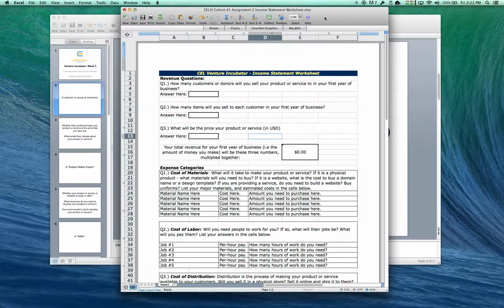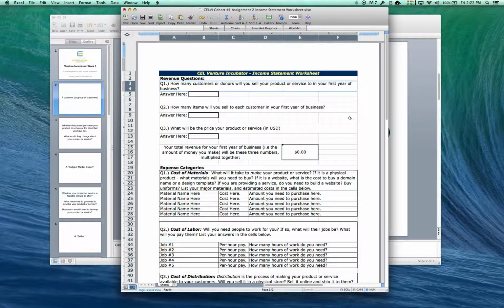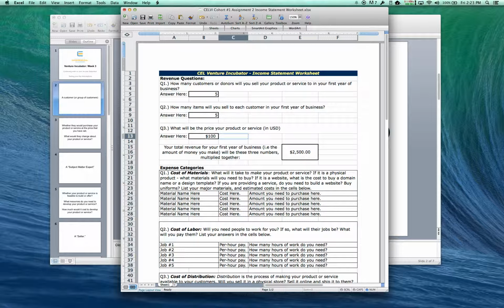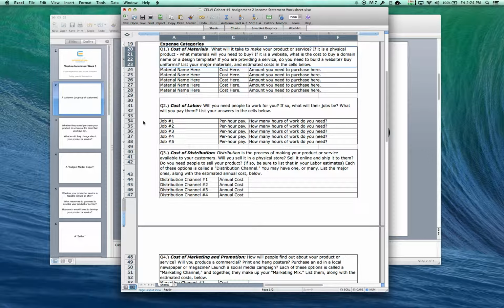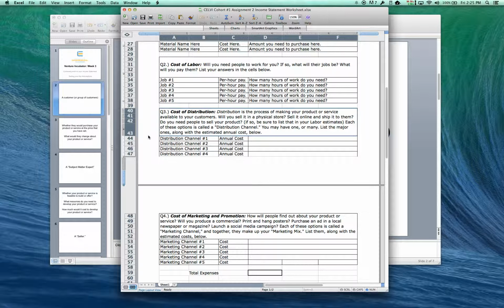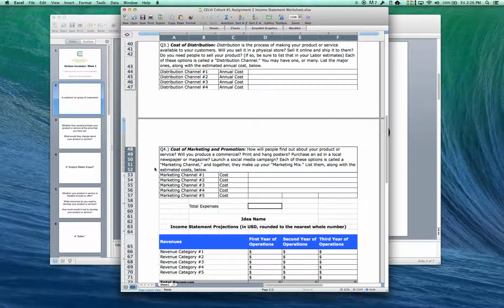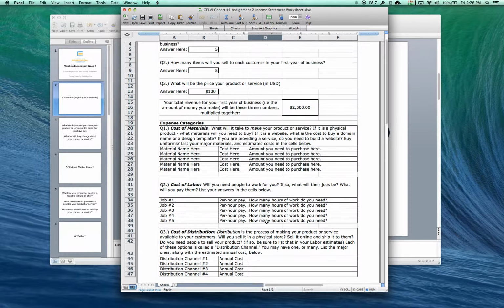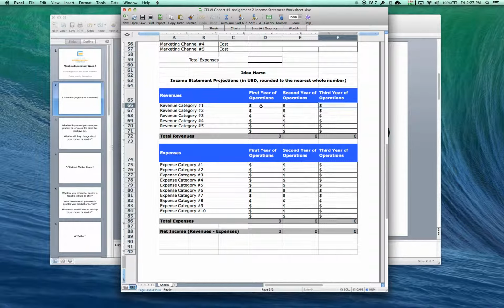CELVI Cohort 1 Week 3 Video Tutorial Income Statement